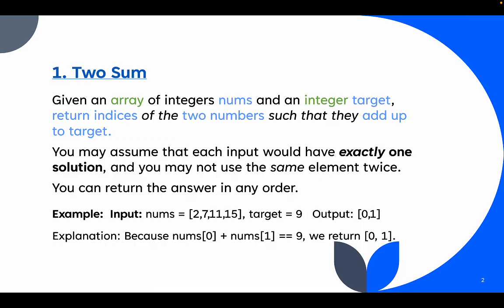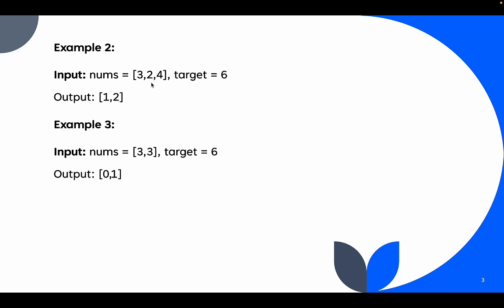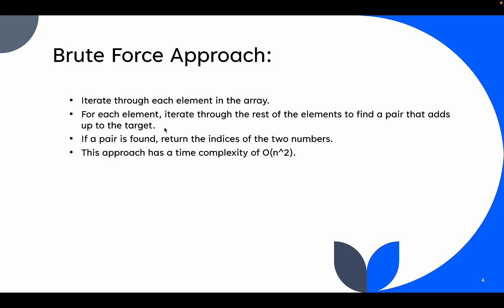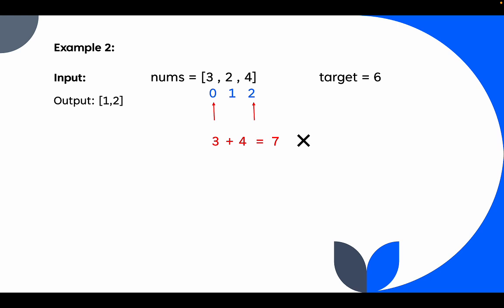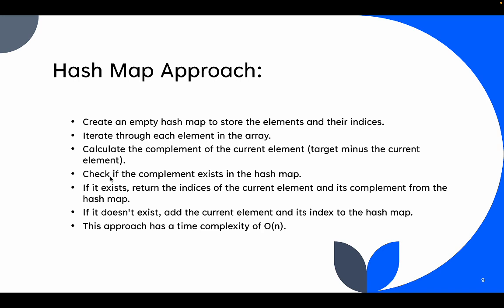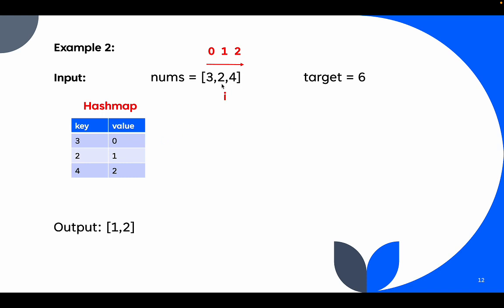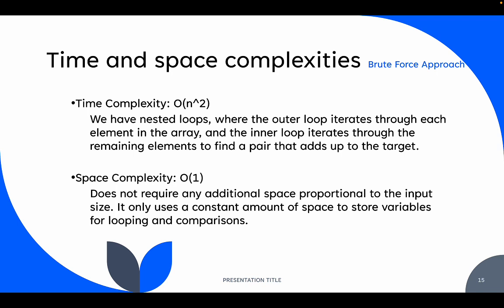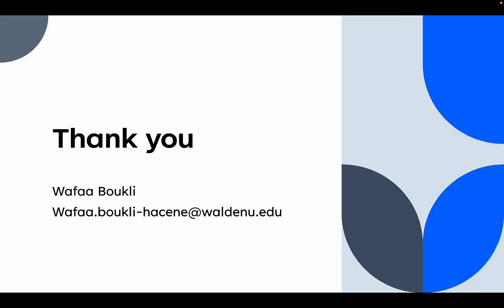Dart Coding Interview Mastery LeetCode Two Sum Problem Solved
🚀 In this video, we delve into Dart programming as we masterfully tackle a challenging coding interview question, straight from LeetCode!

👨‍💻 What to Expect:

💡 Step-by-Step Solution: Walkthrough of the Dart code to solve the problem.
🧠 Problem-Solving Strategies: Discussion on key insights and optimization approaches.
🚀 Dart Coding Techniques: Learn how to apply Dart features effectively.